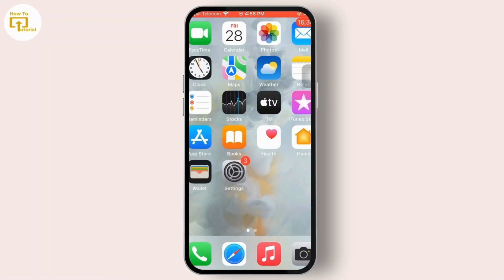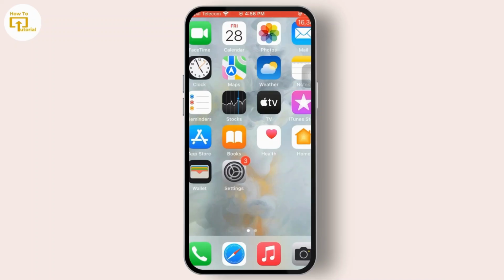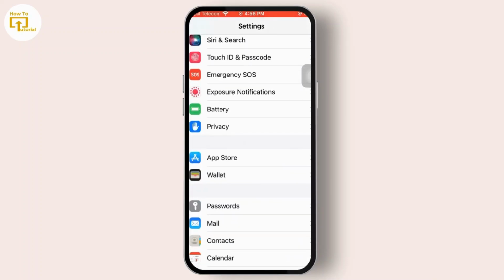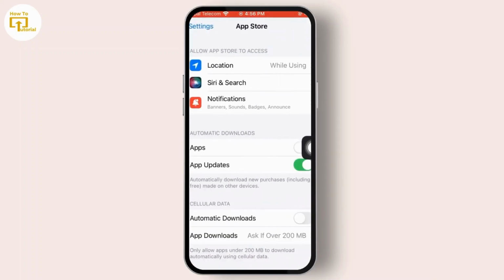How to Enable Automatic App Updates on the iPhone and iPad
How to Enable Automatic App Updates on the iPhone and iPad @LoginHelps
Learn how to enable automatic app updates on your iPhone or iPad in just a few simple steps! In this quick tutorial, we'll show you how to toggle on automatic app updates, so your apps stay up to date without needing manual intervention. This feature ensures your apps are always running the latest version, keeping them secure and efficient. Watch now to make your iPhone or iPad experience hassle-free!

Chapters:
00:00:00 - Introduction
Welcome to the video! Learn how to enable automatic app updates on your iPhone or iPad.

00:00:10 - Open Settings
Start by opening the Settings app on your iPhone or iPad.

00:00:15 - Go to App Store Settings
Scroll down and tap on "App Store" to access update settings.

00:00:25 - Enable App Updates
Find the "App Updates" toggle under the Automatic Downloads section and switch it on.

00:00:35 - Conclusion